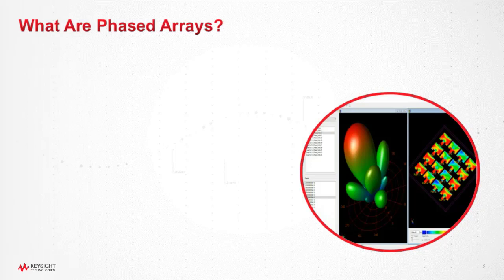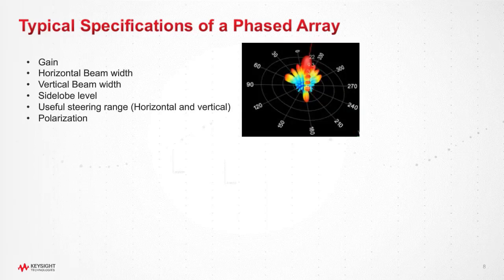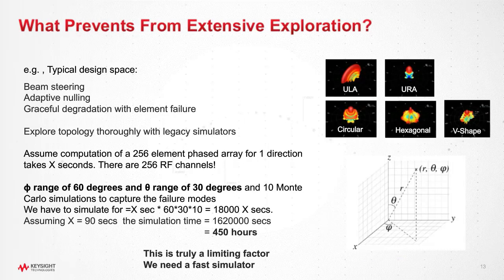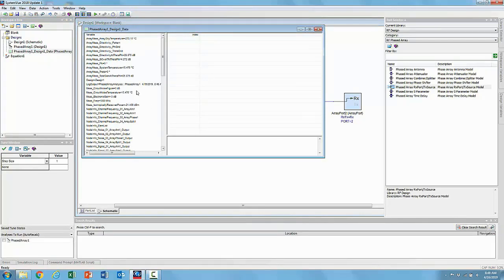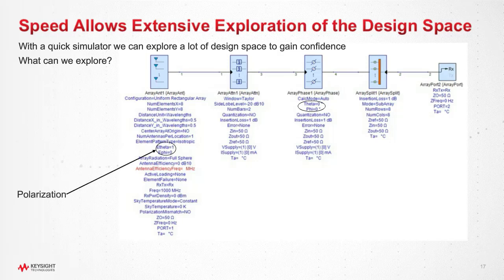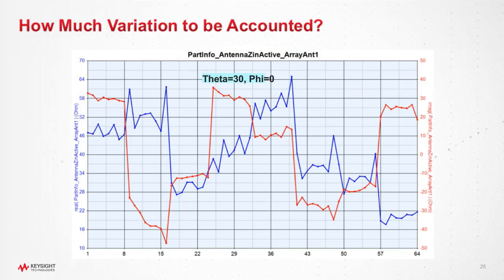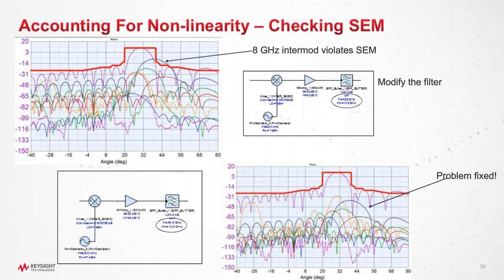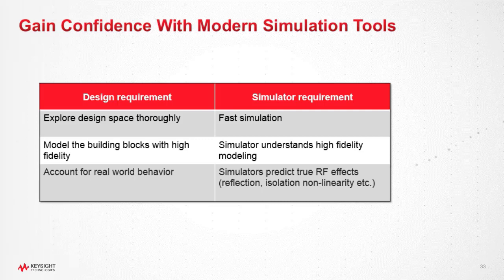Designing Phased Arrays With Confidence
Phased array technologies have been used in Aerospace and Defense applications for several decades, with many phased arrays deployed around the world. In recent years, phased array technologies are being applied to commercial and satellite communication applications. A lack of confidence in the traditional approach of spending a lot of time perfecting the first cut design, often leads to a design proposal that is conservative and overdesigned. However, today’s design automation tools have matured so that one can arrive at a more confident design before building a hardware prototype. This allows designers to be more competitive when bidding for projects and committing to more aggressive time-to-market schedules. In this webcast, Keysight highlights the tools and techniques that engineers can easily integrate into their phased array design process to design their next generation phased array with confidence.